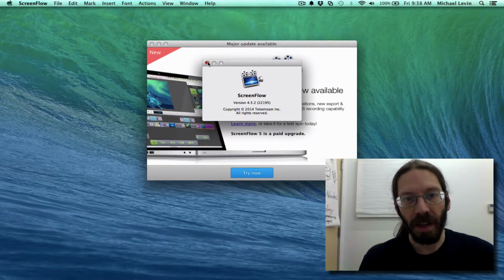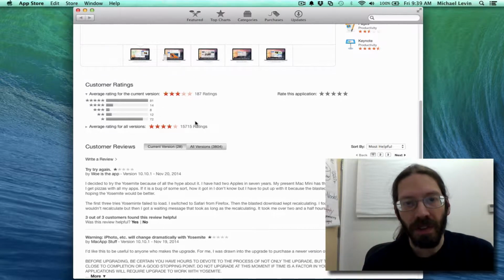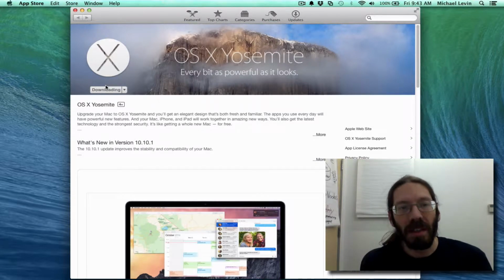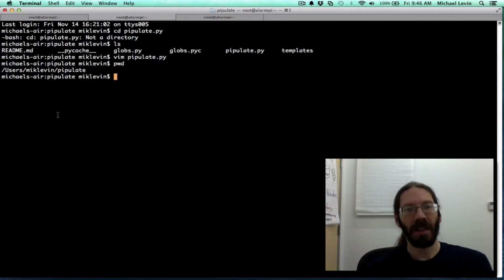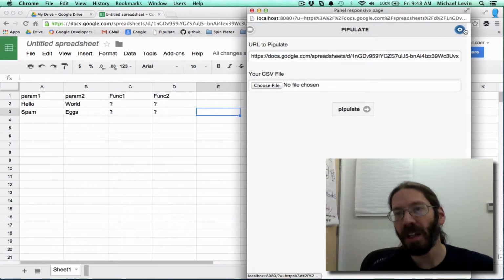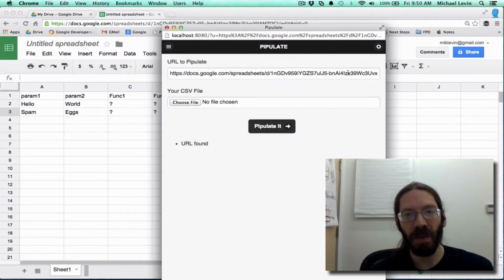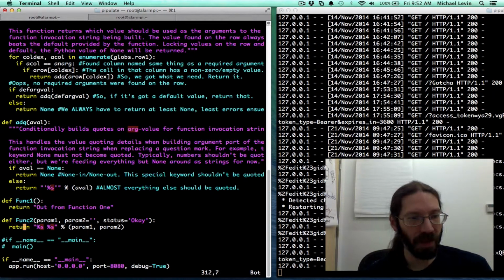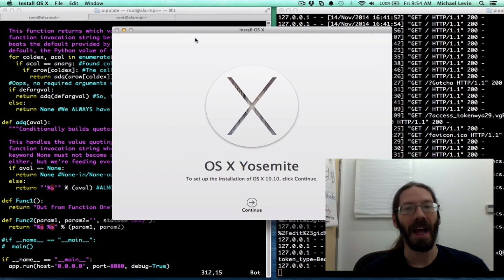Yosemite Upgrade Prompt Before Code-With-Mike Friday